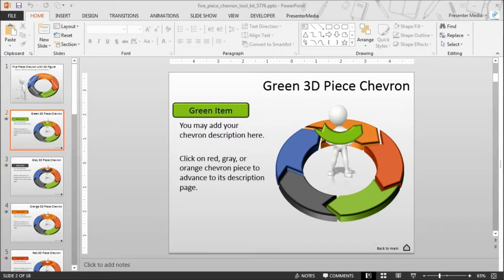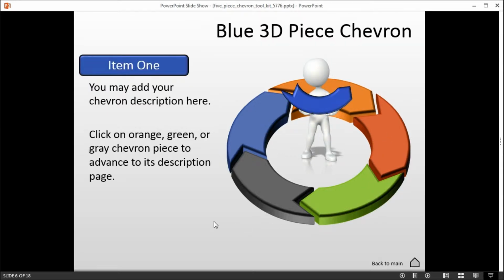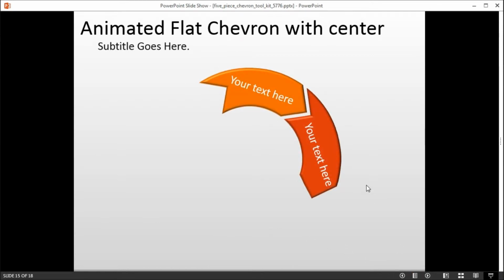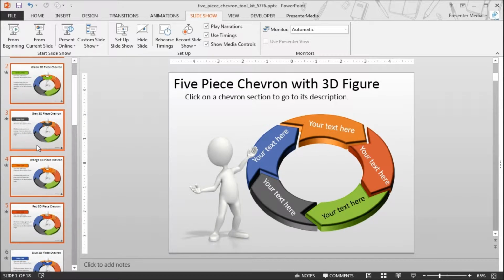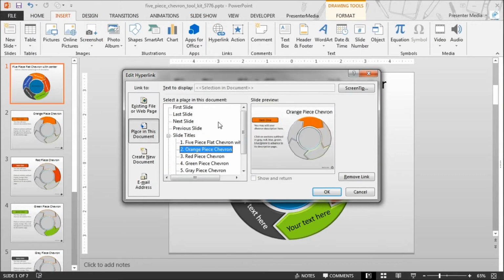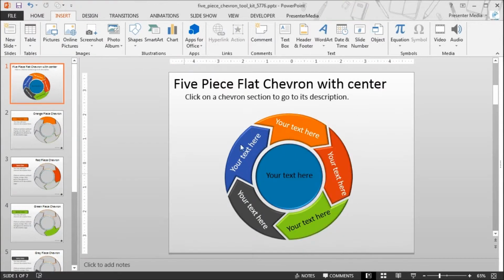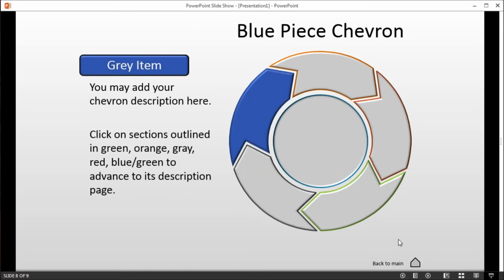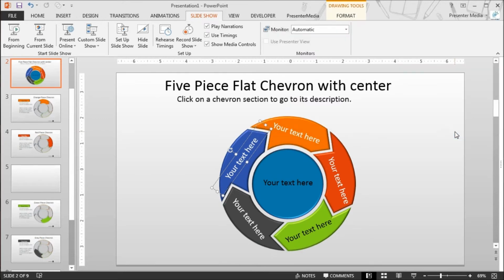5ChevronToolkit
A basic video walking our subscribers through using one of our many interactive toolkits for PowerPoint.